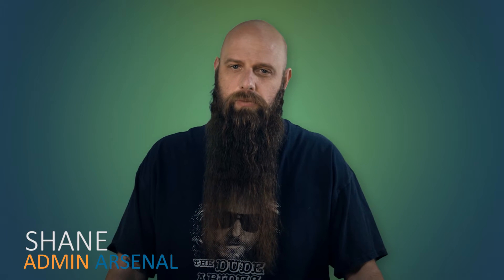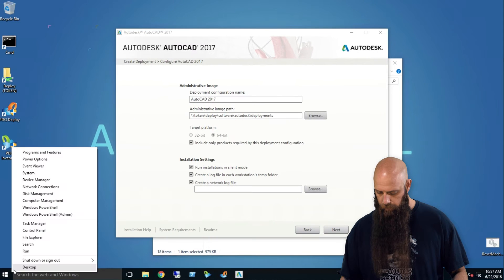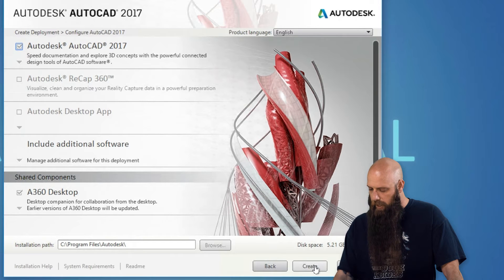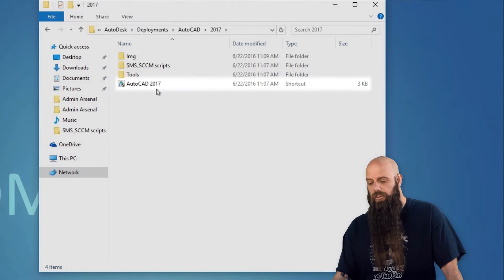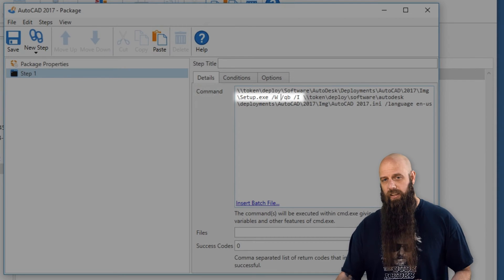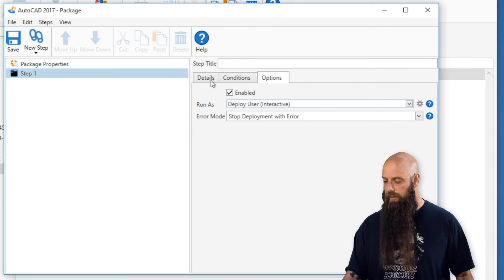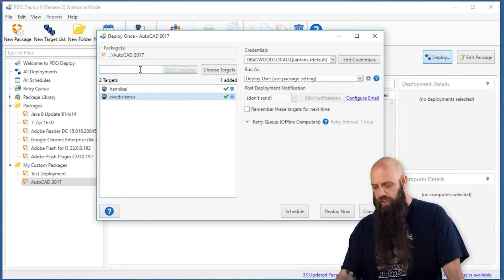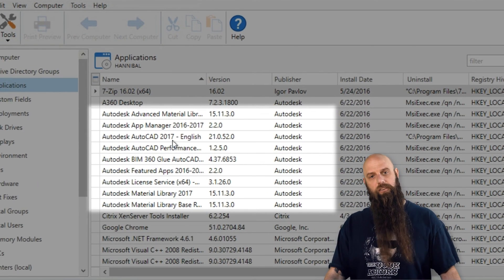Deploying AutoCAD Silently with PDQ Deploy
Install AutoCAD to any computer on your network with just a few clicks.